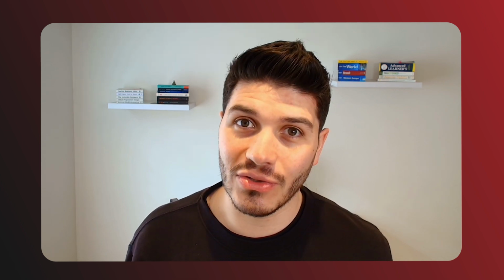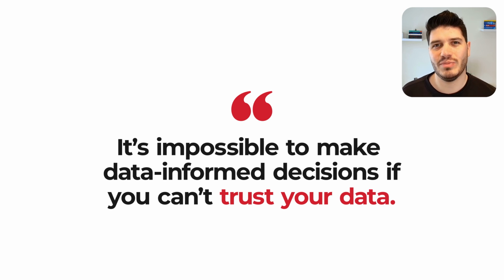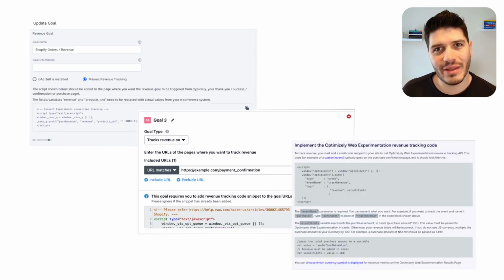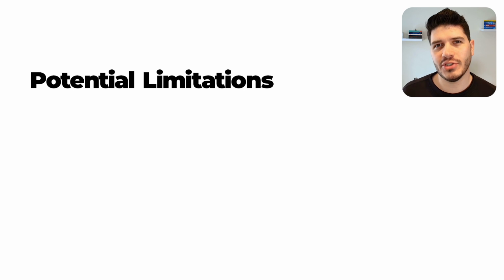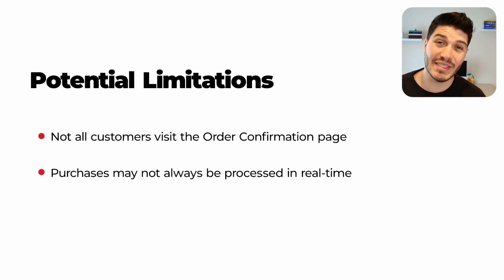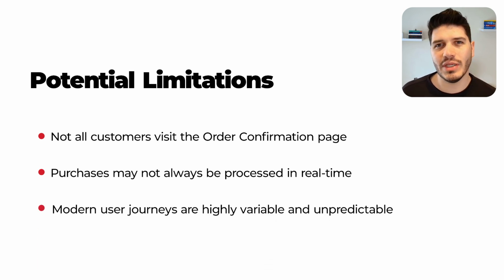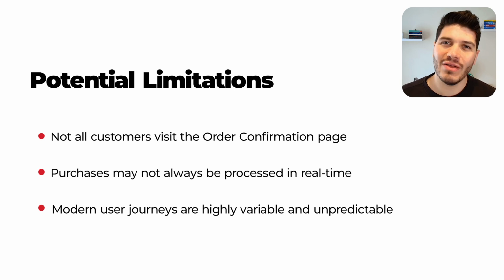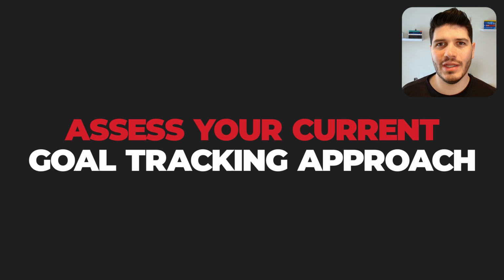Fix Testing Data Issues With This E-com Goal Tracking Framework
A/B testing without ensuring your data is clean and reliable is setting yourself up for failure.

In this CXL Feed, systematic experimentation expert @ Carlos Trujillo explains how to audit your goal tracking to avoid making decisions based on flawed data.

If you can’t trust your data, you can’t trust your decisions. Most testing tools rely on client-side tracking, which often misses key data. Carlos breaks down the limitations of this approach and what to do instead.

Here’s what you’ll learn:
- How to evaluate your current goal tracking setup.
- Whether an API-based approach makes sense for you.
- How to run error tests to catch issues early.

Want accurate reporting for your CRO efforts? Dive in now.

Chapters:
0:00 Avoid this mistake if you are in Ecommerce
1:02 What are you actually measuring?
3:12 Assess your current goal tracking approach!
3:56 Switch to an API based Implementation